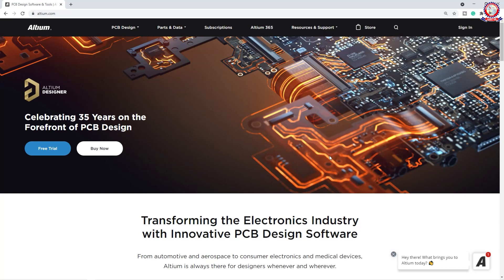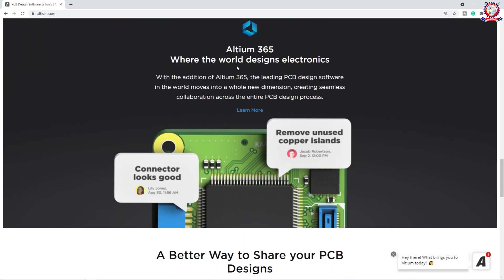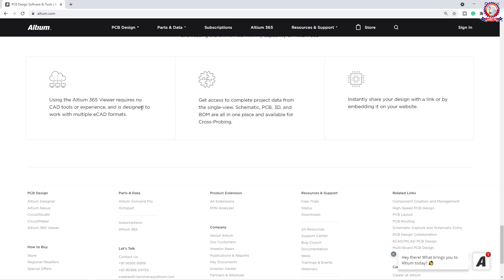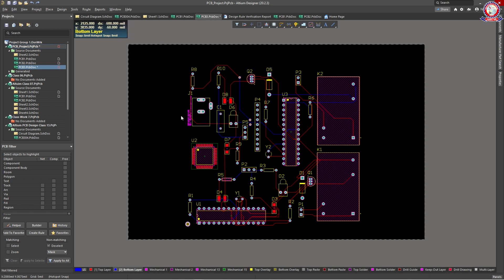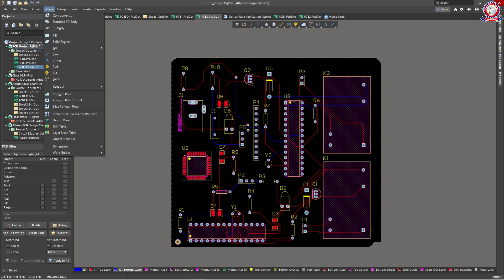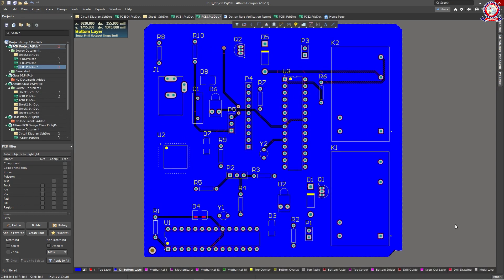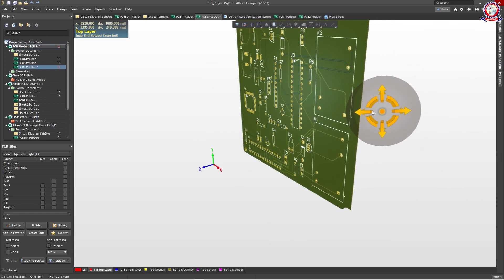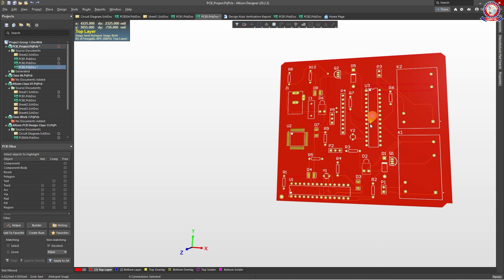Altium PCB Design Bangla Tutorial Class 28 How to Solid Top Mask and Bottom Mask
Altium PCB Design Bangla Tutorial Class 26 How to Manual Routing on Altium

These are the 26th videos of this professional PCB design tutorial series. It's important for Electrical & Electronics Engineering Students & Job holders who went to learn about Professional Design in Bangla. I hope everyone enjoys this tutorial series & learns more & more. In this overall tutorial series, I will teach you how to Schematic design for PCB (Printed Circuit Board), How to design a Professional PCB layout, How to manual Routing for PCB Design, How to Auto Routing for PCB Track line management, etc. This PCB Bangla tutorial is most important for EEE students & who went to learn PCB Design.

PCB Design Tutorial on Altium Designer